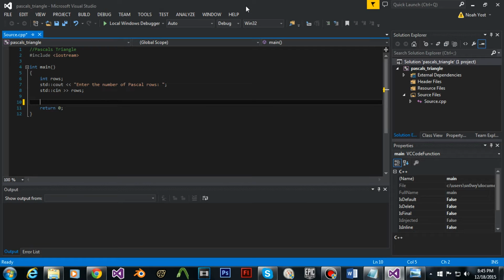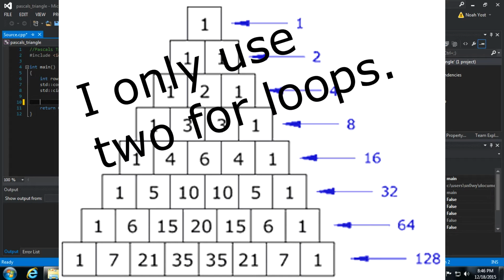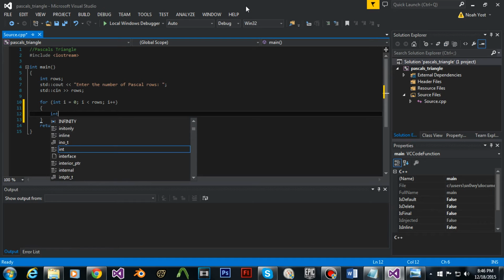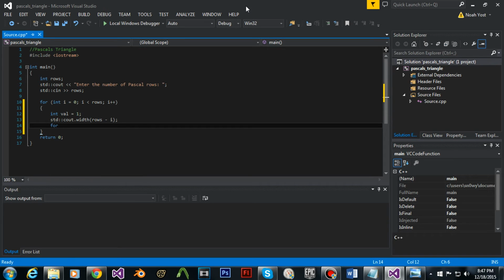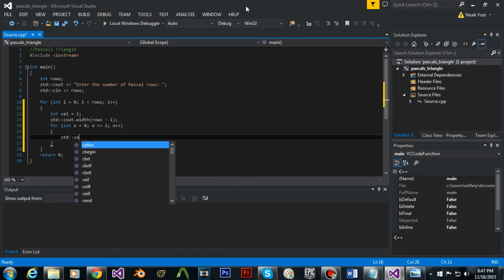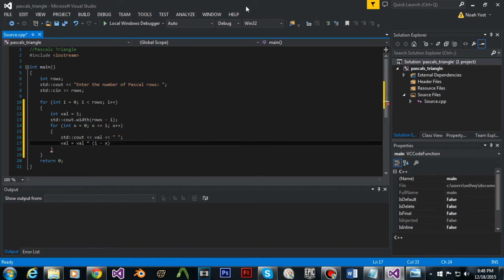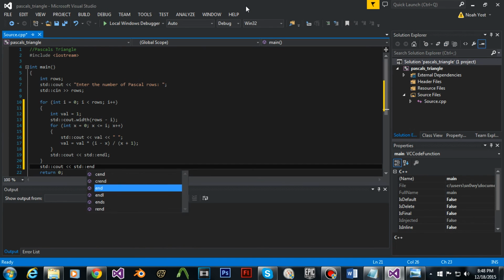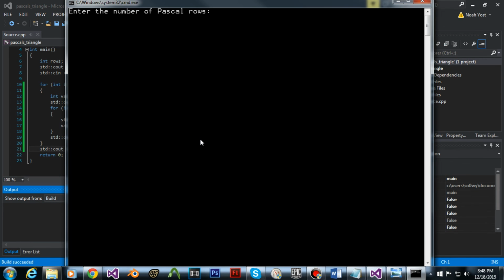Coding Pascal's Triangle | C++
In this video I demonstrate how to code Pascal's Triangle in C++.

ALL SOCIAL MEDIA IS NOT WORKING UNTIL FURTHER NOTICE